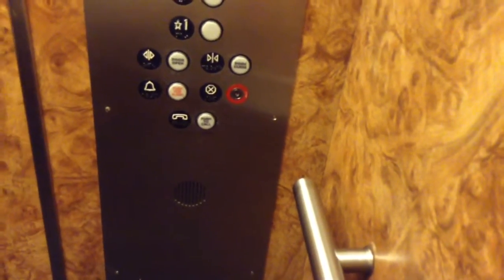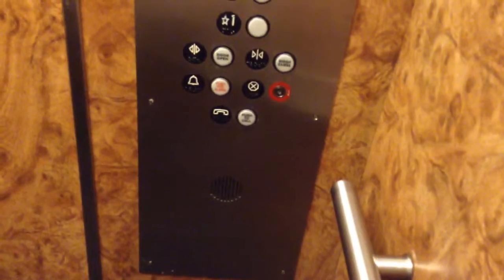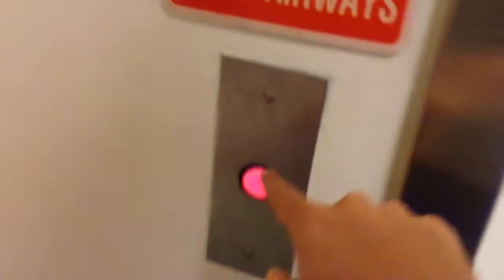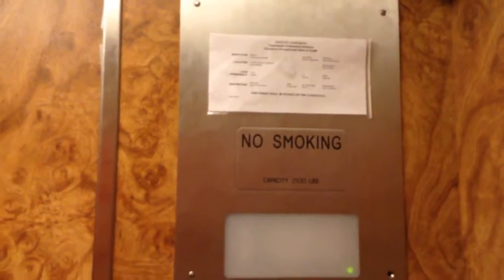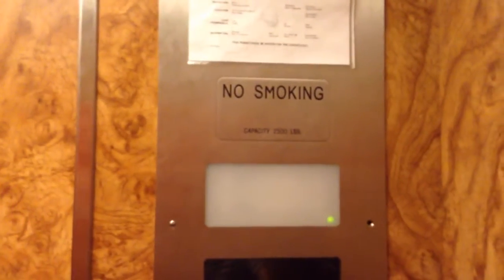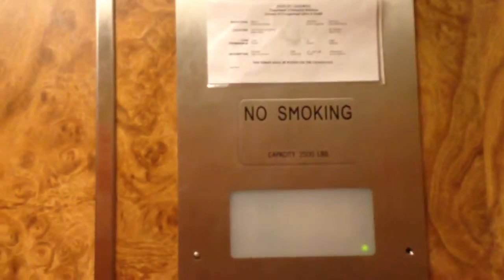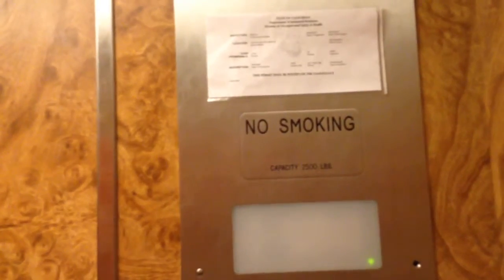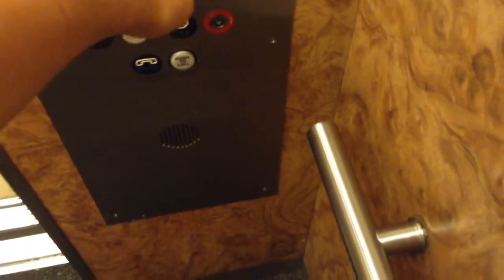"Death Trap" Westinghouse/OTIS (ERM) @ Macy's, Westfield North County Fair Mall, Escondido, CA